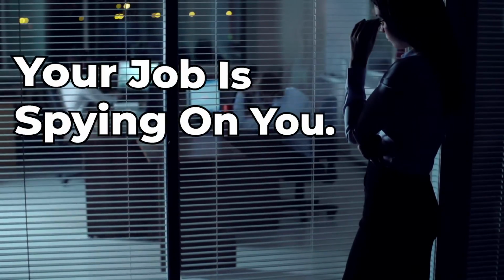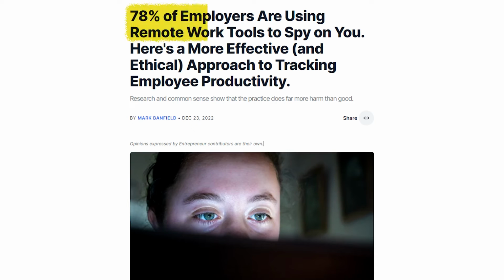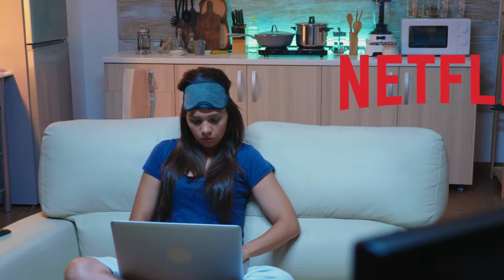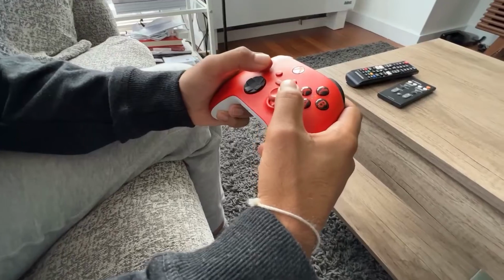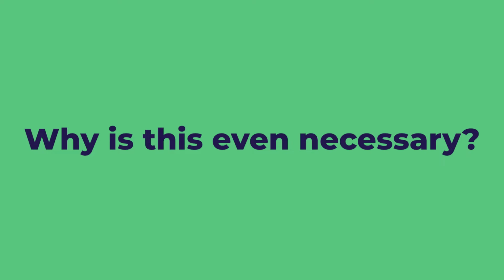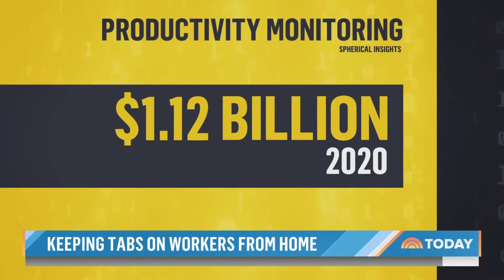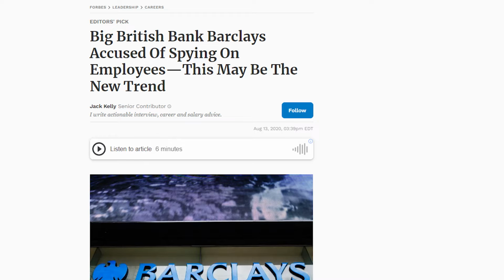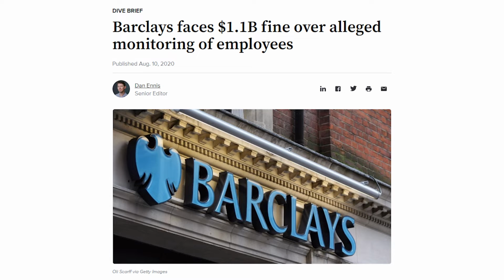Your Boss Is Spying On You...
Work from home? Remote working? Your employer is watching everything you do. You wouldn't believe the extent of employee surveillance is going on. Remote employee tracking software is stealing your privacy.

0:00 You're Employer Is Watching
0:37 The Basic Stuff
2:16 Tattleware
3:10 Barclays Gets Caught
4:01 Sneek
4:40 Bossware
6:38 Employee Spyware Is Scummy